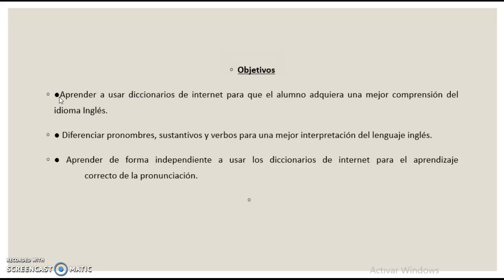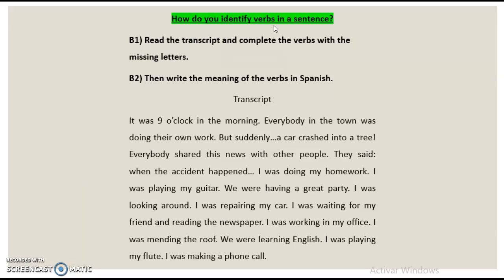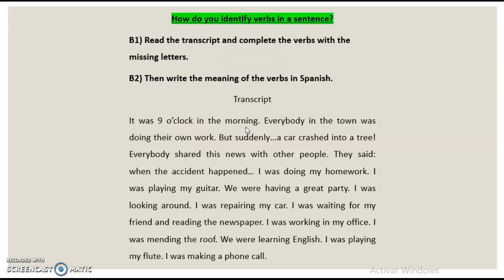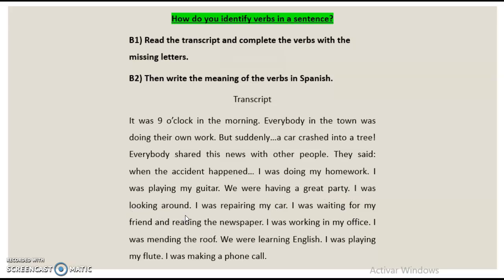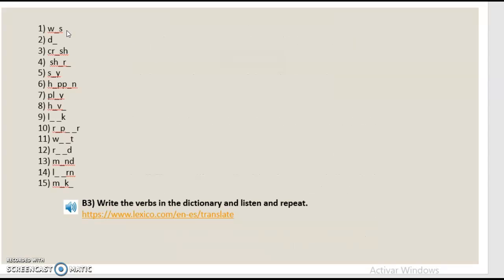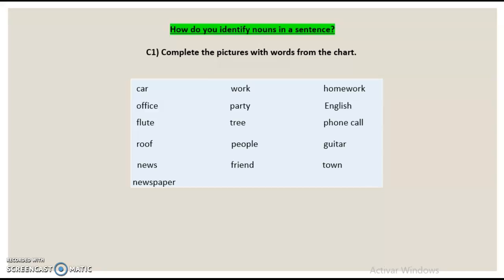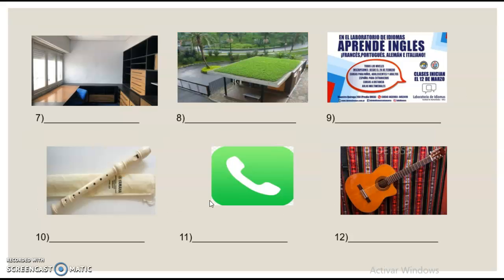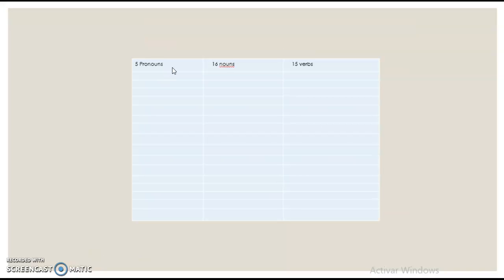past continuos task 1 vocabulary